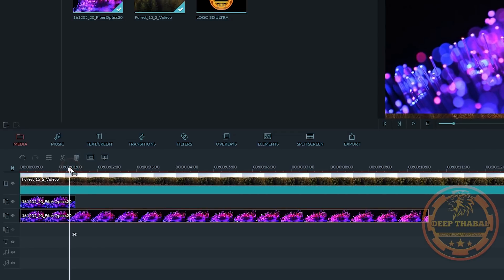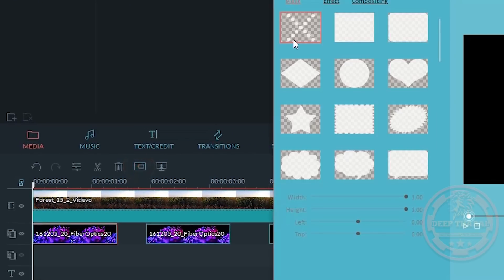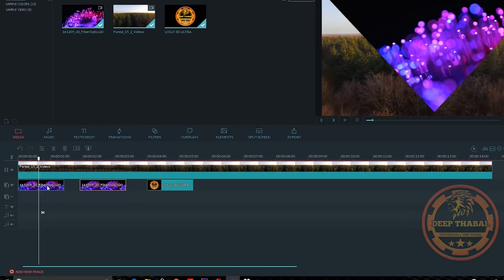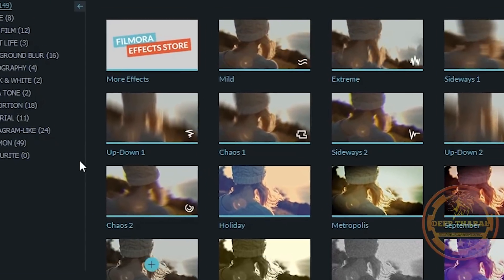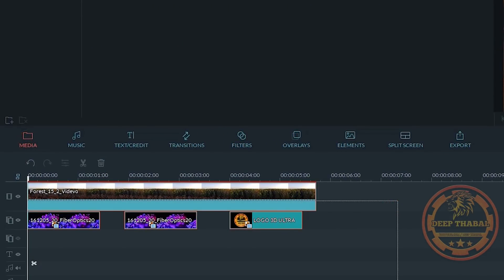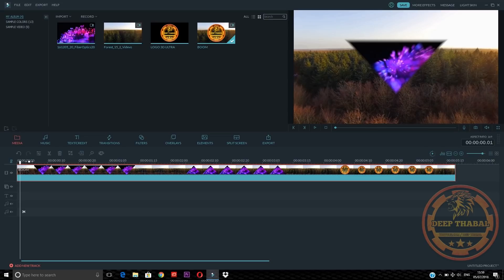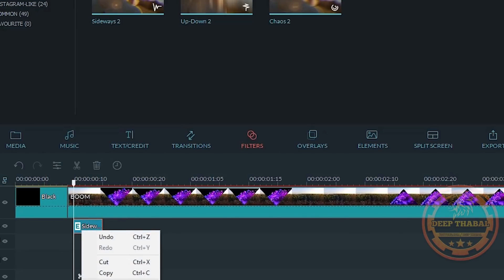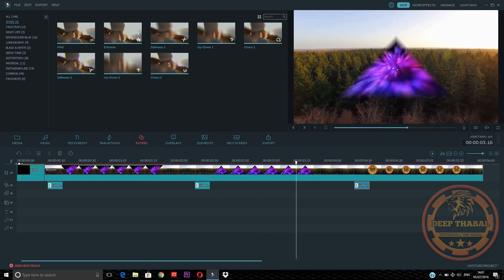New FILMORA | HOW TO MAKE VIDEO BOOM In Filmora VIDEO BOUNCE EFFECT | Wondershare Filmora TUTORIAL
➤WONDERSHARE FILMORA,
➤FILMORA,